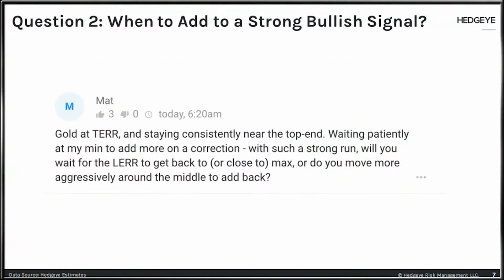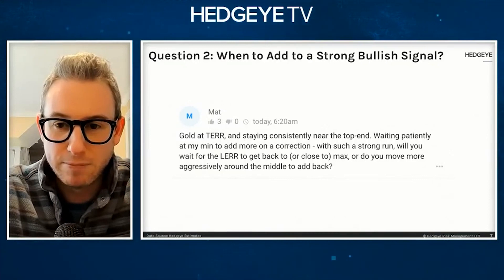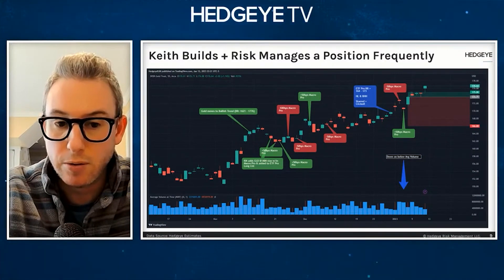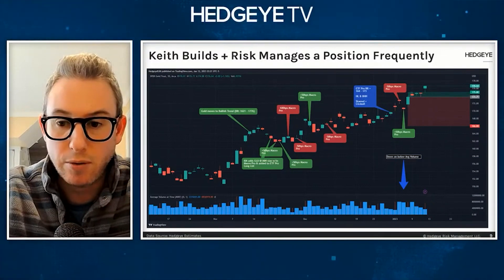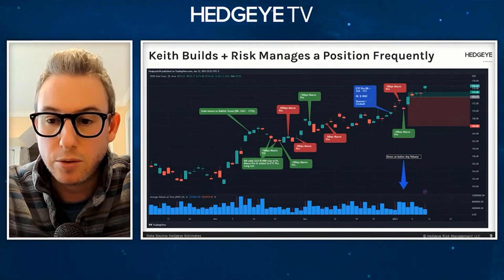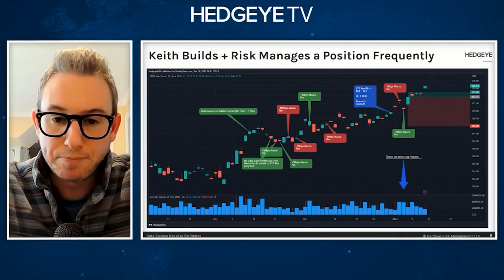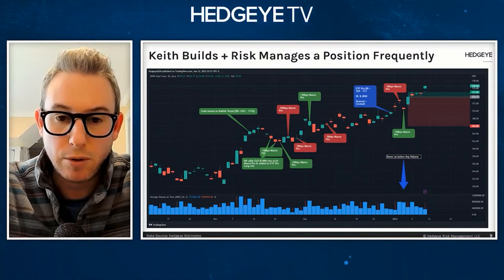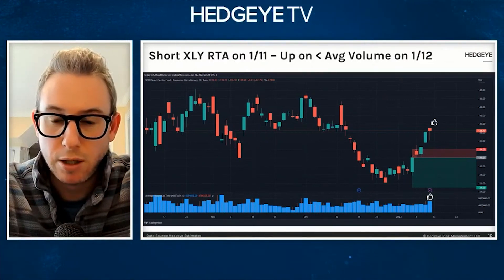When to Add to a Strong Bullish Signal?